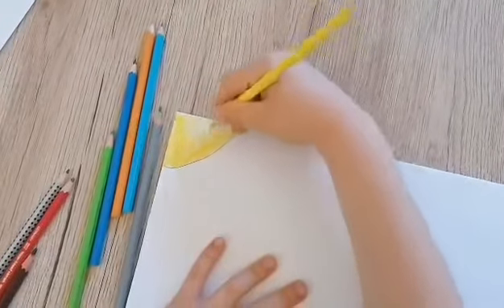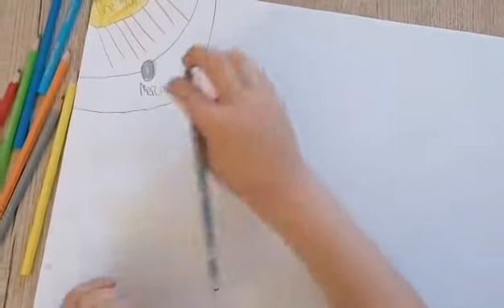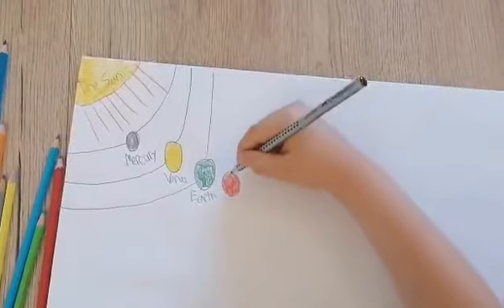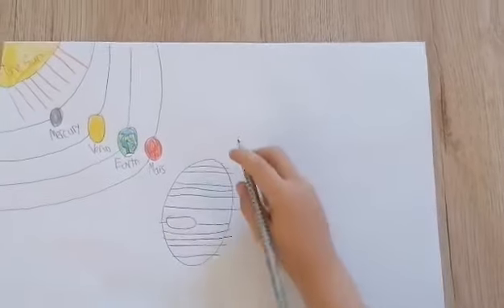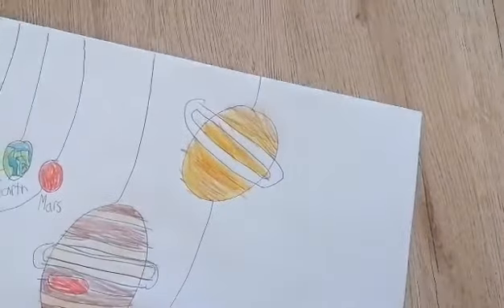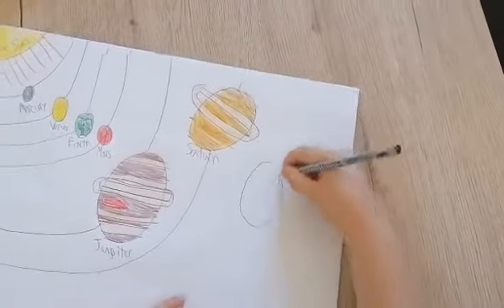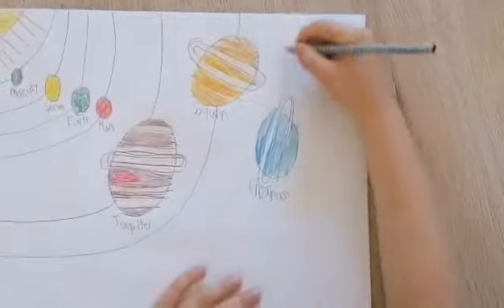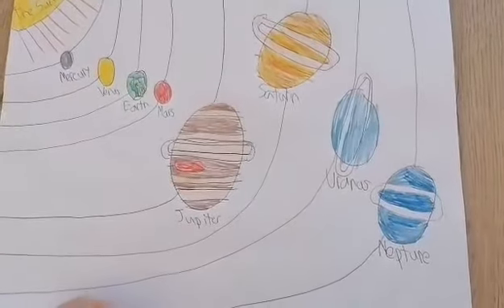The planets of the Solar System